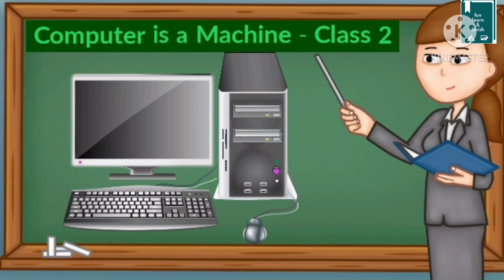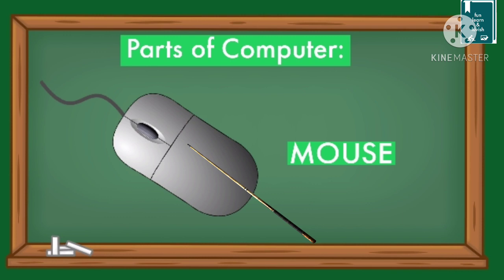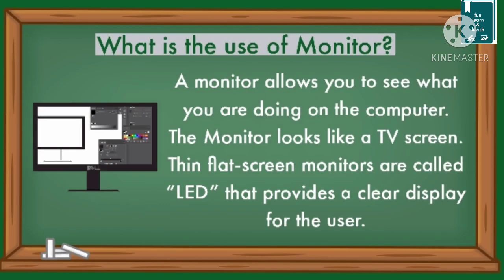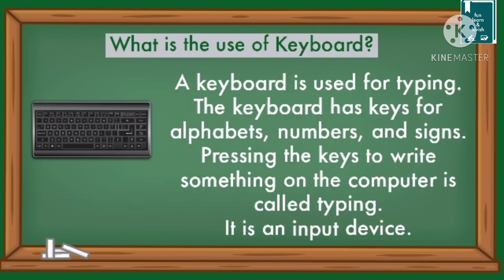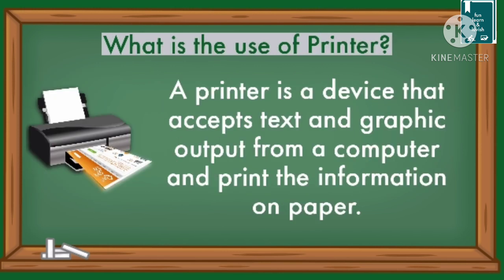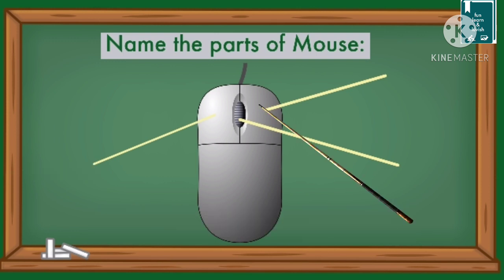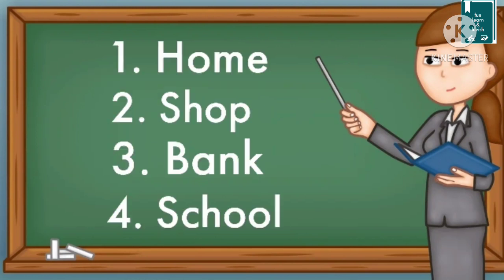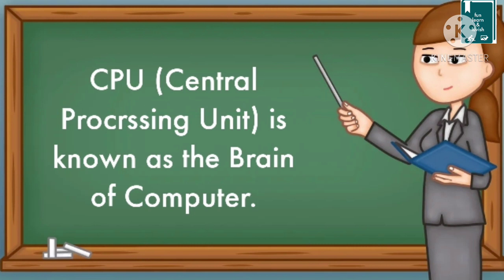parts of computer class 2 || computer worksheets for class 2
here is a video about parts of computer || computer worksheets for class 2
and let your kids to know about the computer.